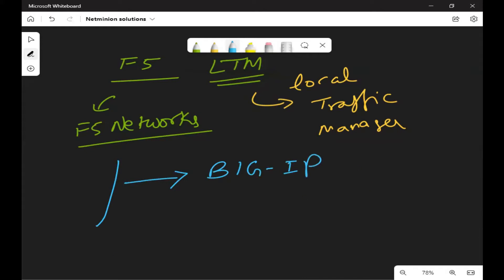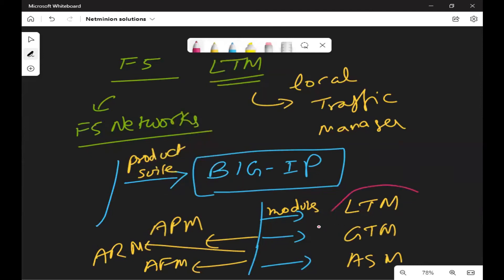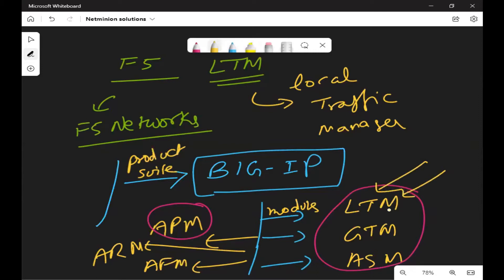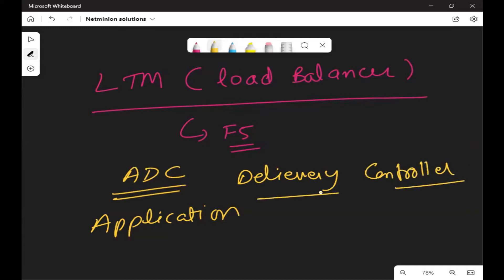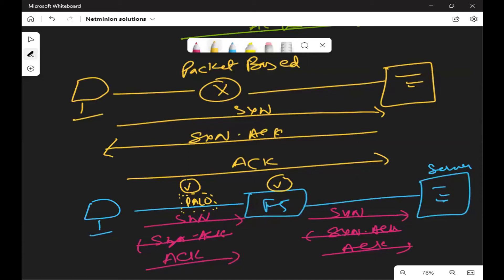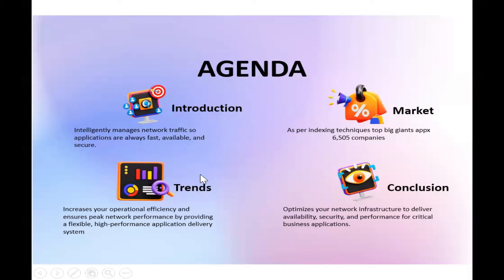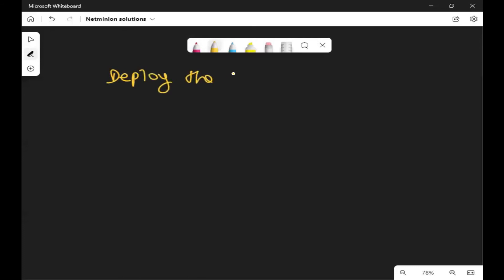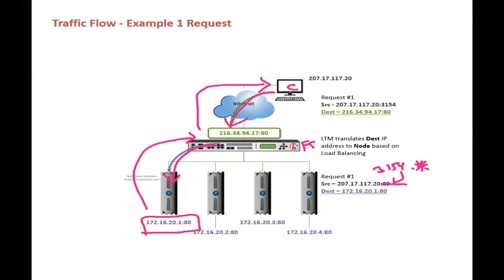F5 BIG IP LTM Introduction | Tutorials from Scratch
NetMinion Solutions is the only training company that has all trainers as highly experienced certified working professionals in different MNCs.

Renowned for providing innovative informative and engaging classes. We offer a variety of training, primarily in IT along with fulfilling projects with a complete LAB solution for any course you say including CCNA, CCNP & CCIE, F5 -LTM, GTM, ASM, APM, Palo Alto, SD-WAN, Checkpoint, ACI and others lot, so that you stay competitive and get the job done.

From 10+ years we have trusted name and training in-demand technology where one has no need to invest in expensive equipment. Our virtual labs run the software and hardware you need to simulate real-world situations.

We believe to use super effective tricks to demolish the ignorance walls with an approach to have perfect balance between hand-on practice and help you to become active participants. Learn anything easily - Learn new skills to crack the interviews, accomplish critical migrations, and to crack the certifications within defined timeliness.
Our YouTube channel publishes videos on almost every IT related courses, including different Vendors like Cisco courses, Firewall courses, Cloud and security courses.  We are equipped with professionals with over 15 years of industry experience in prestigious companies like Apple, Orange, Colt, HCL, TCS, Amazon, Juniper Networks, F5 Networks, Cisco, Aricent, etc.
You can scale up to the roles necessary to drive your organization forward, by accessing our popular online courses.

Get enrolled now for any online training or buy self-paced videos along with lab solutions, as you can’t innovate without doing.  Use real-world, hands-on lab solutions to practice and excelled your learnings.  All it depends upon your customization and we are ready to serve as per your need.

We promise each video will be informative, comprehensive, accurate, and fun to watch. Happy Learning. Keep watching and looking forward to seeing you in live classes.

Thanks Upfront,
NetMinion Team.